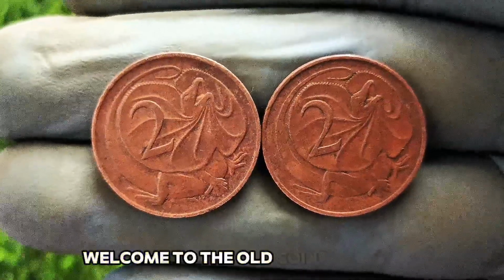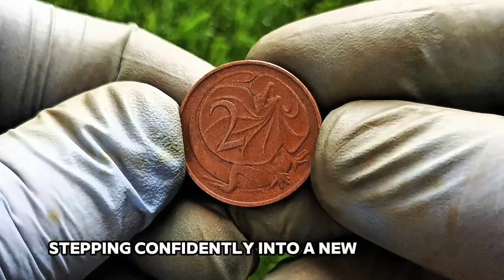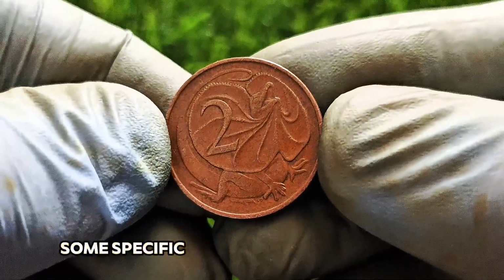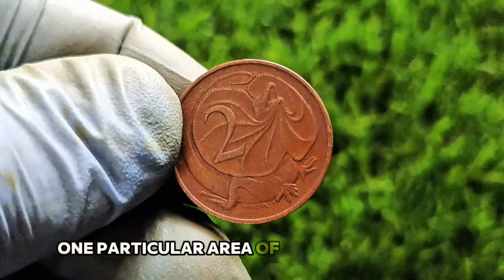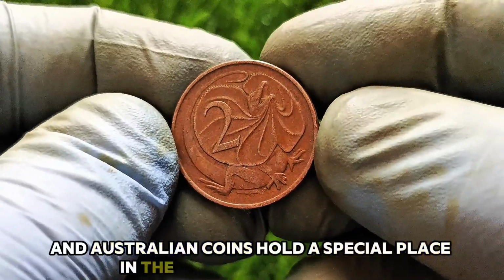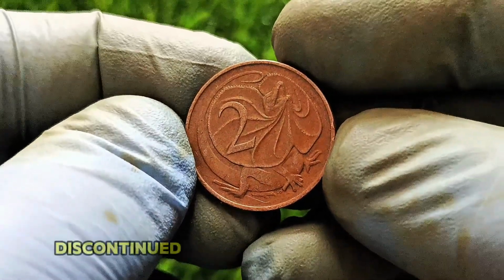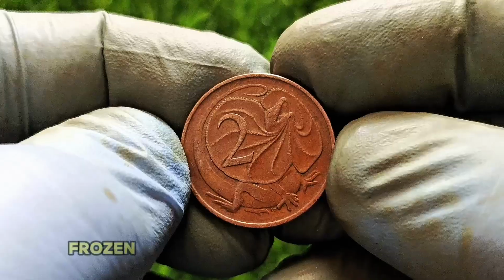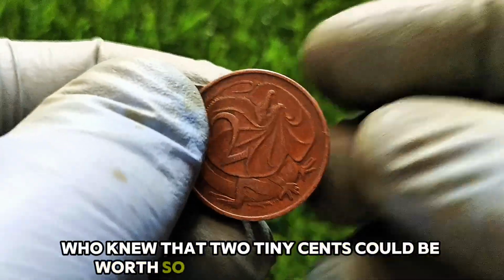Worth Millions! Most Expensive Australian 2 Cent Coin Worth Big Money! Old & Rare Coins To Look For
Did you know that a tiny 2 cent coin from 1966 could be hiding serious value? This isn’t just pocket change—this coin holds a powerful story, incredible design, and surprising worth that every collector should know about. In this video, we uncover the hidden history, collector secrets, rare errors, and value of the iconic 1966 Australian 2 cent coin.

Whether you're a beginner or a seasoned numismatist, this journey into the world of vintage Australian currency is one you can't afford to miss. Discover why this copper coin is so much more than just two cents.

💰 Is it valuable? 🦎 Why the frill-necked lizard matters? 🔍 What rare versions exist? 📈 How much is it worth today? 📦 What makes it collectible?

Watch now to unlock the hidden value in your old coin jar—you might be holding a small fortune without even realizing it!